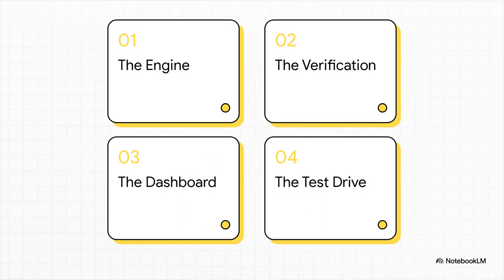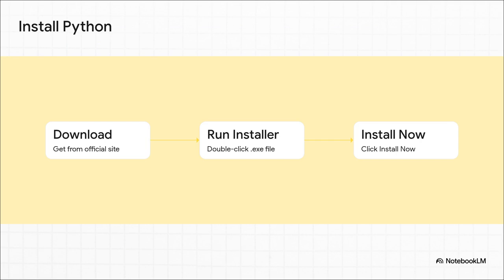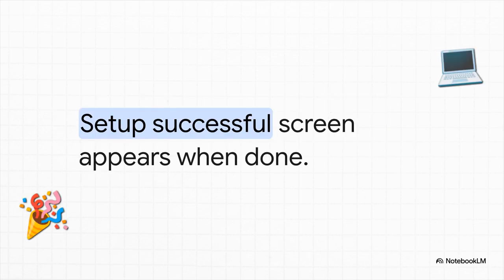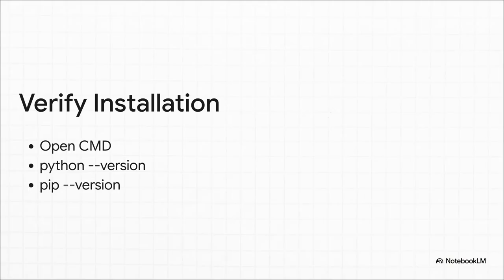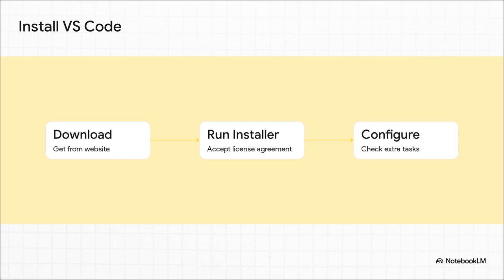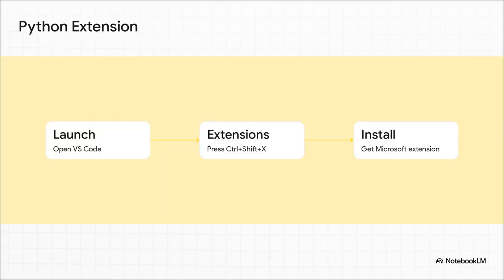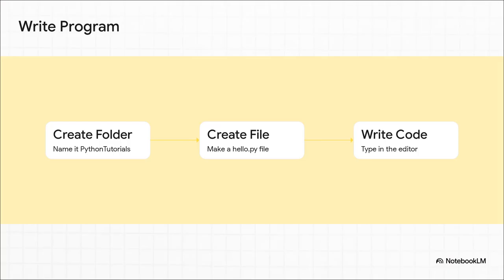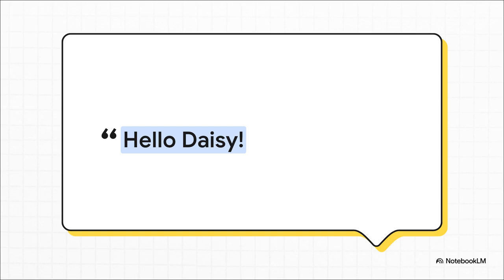Python Tutorial #2: Complete Installation & VS Code Configuration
## 🎥 YouTube Title (SEO Friendly)

**Python Tutorial #2 | Install Python & VS Code Setup for Beginners (Step-by-Step Guide)**

### Alternative Titles

1. **How to Install Python and VS Code on Windows (2026) | Python Tutorial #2**
2. **Python Setup Guide for Beginners | Install Python + VS Code**
3. **Python Tutorial #2: Complete Installation & VS Code Configuration**
4. **Install Python in Windows and Run Your First Program | Beginner Guide**

## 📝 YouTube Description

Welcome to **CodeWithDaisy** 🌼

In this Python Tutorial #2, you'll learn how to install Python and set up Visual Studio Code (VS Code) on Windows. This step-by-step beginner-friendly guide will help you prepare your system for Python programming and run your very first Python program.

### 📚 Topics Covered:

✅ Download and Install VS Code
✅ Install Python Extension in VS Code
✅ Create Your First Python File
✅ Run Python Program Successfully

### 🚀 Perfect For:

* Beginners
* Students
* B.Tech / BCA / Polytechnic Students

1️⃣ Introduction to Python
2️⃣ Install Python & VS Code Setup
3️⃣ Python Syntax and First Program
4️⃣ Variables and Data Types
5️⃣ Input and Output Functions